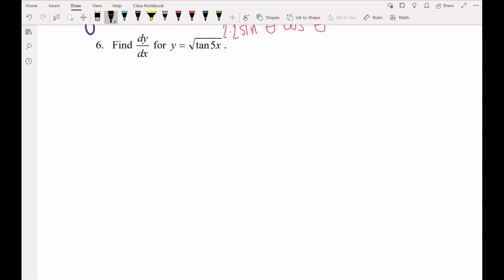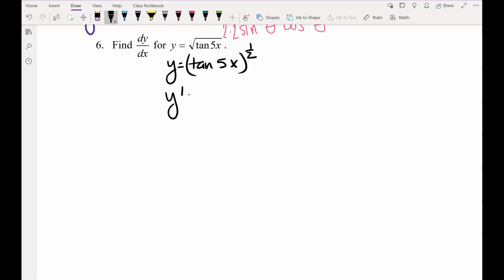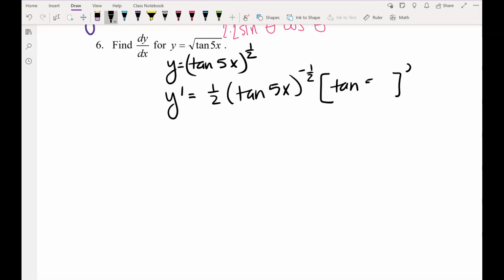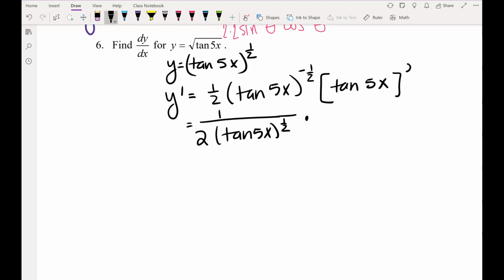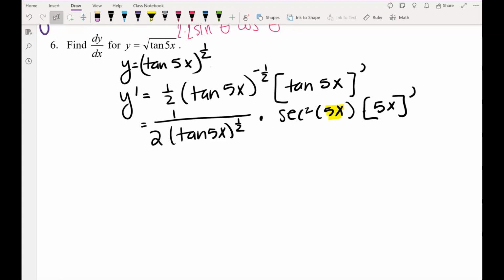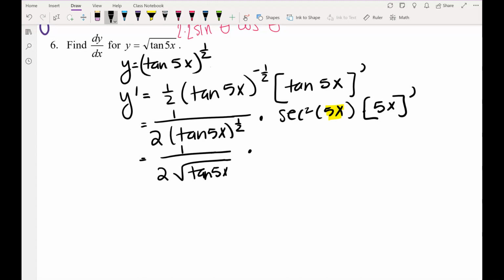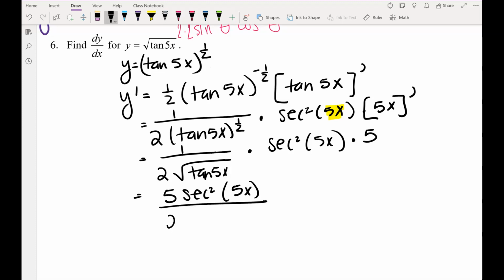3.6 (calc) example 6